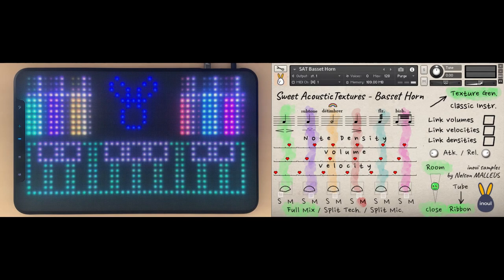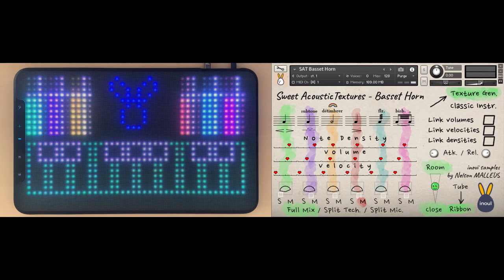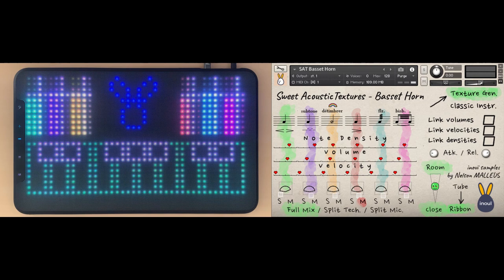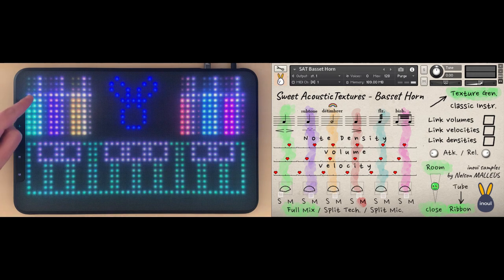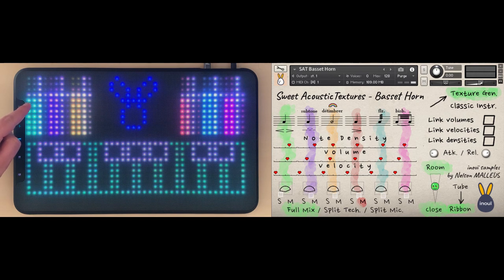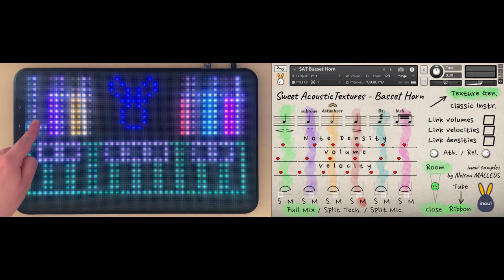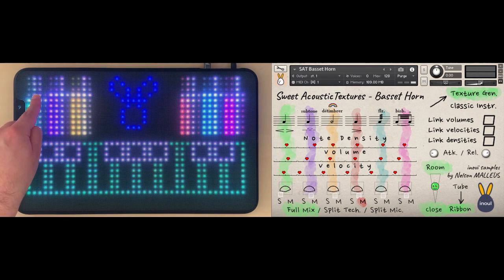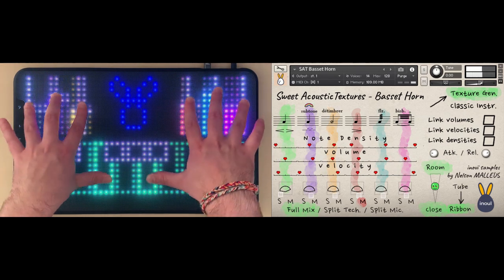A controller for SAT Basset Horn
Demo of the Erae Touch by Embodme on our Sweet Acoustic Textures - Basset Horn.

inouï samples does not have any partnership with Embodme and their product Erae Touch.
I just find their product amazing and it allows an unexpected level of control for SAT Basset Horn.